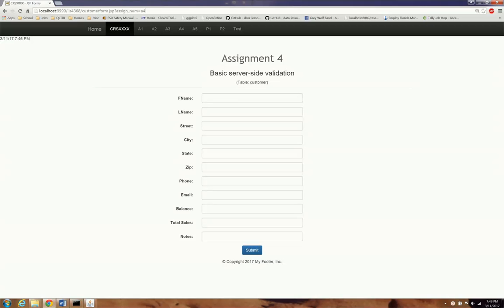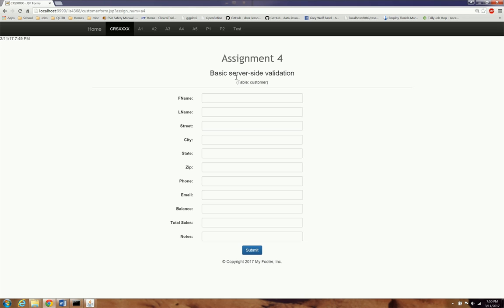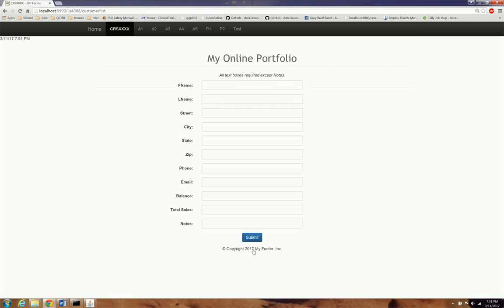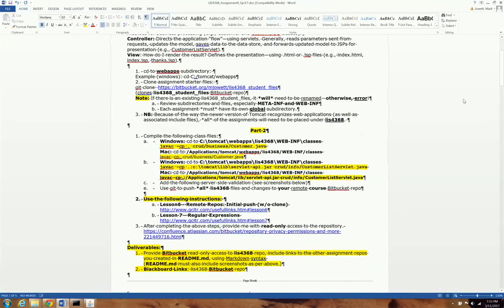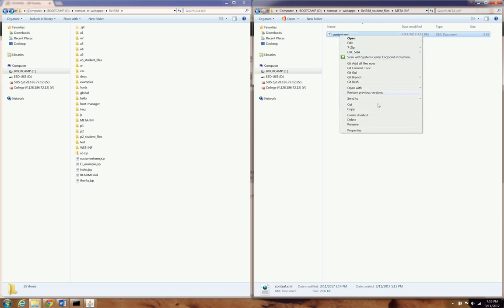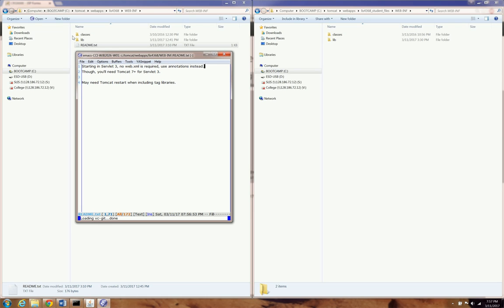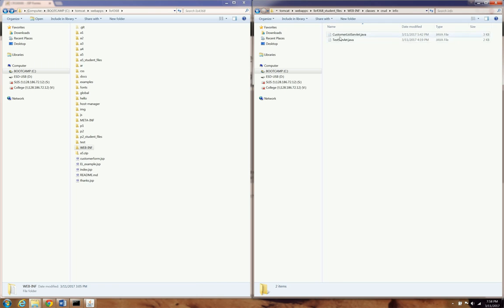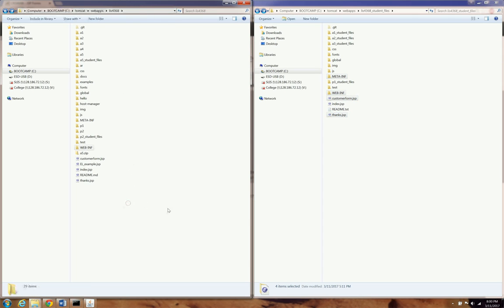LIS4368 A4b OLD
Assignment 4 - File/Directory Organization